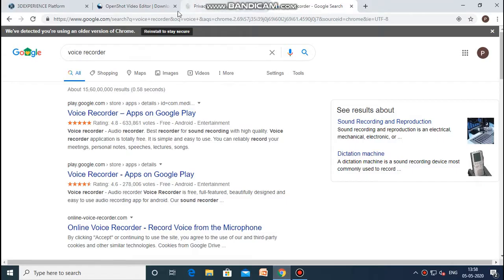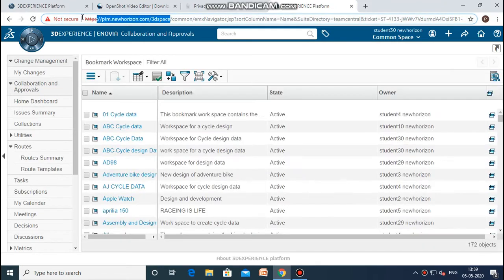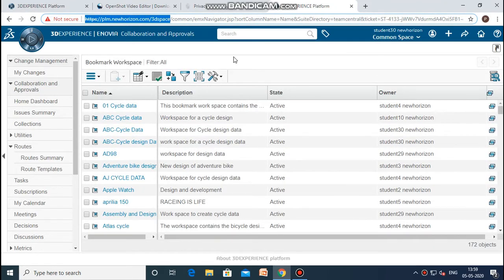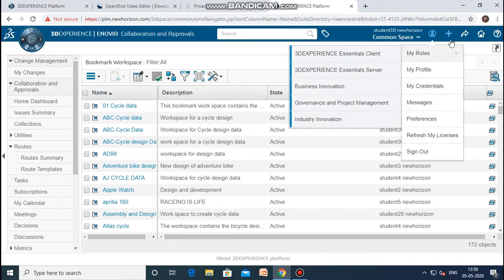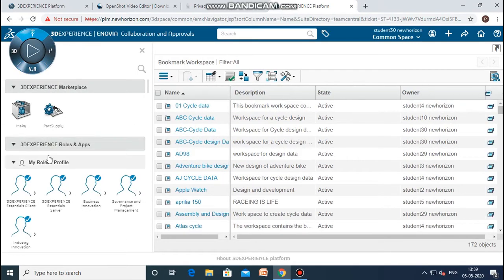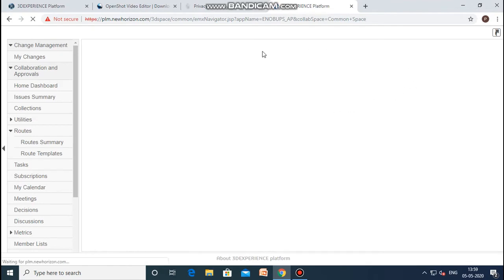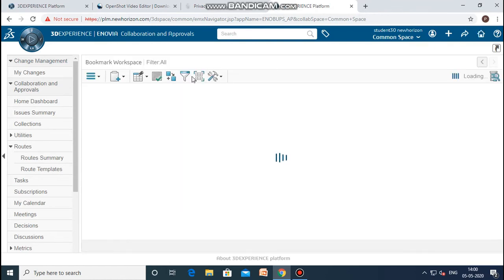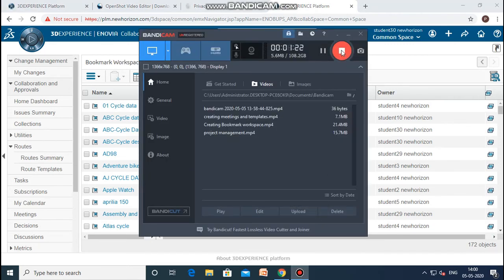PLM lab - PLM software introduction (6th sem)